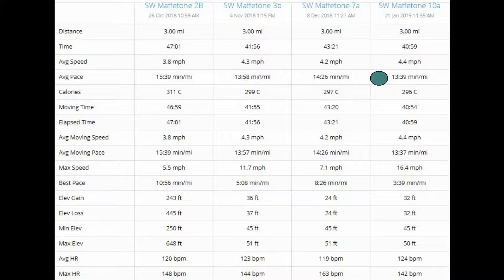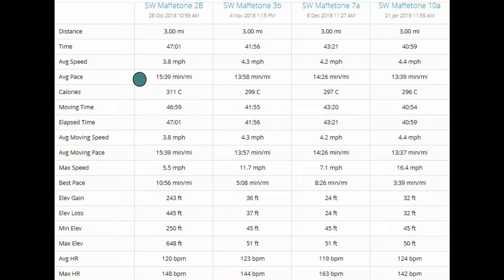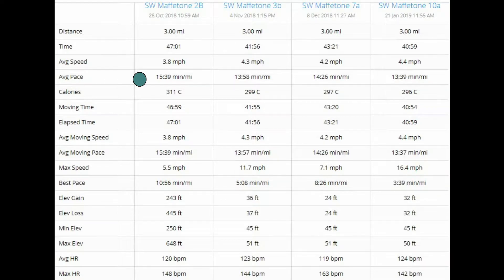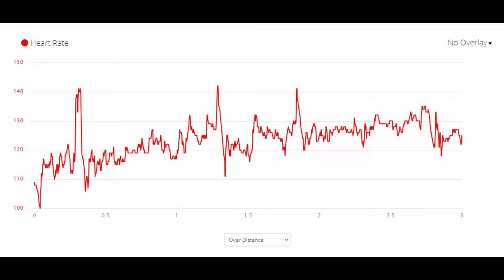Maffetone Progress (#4) | Heart Rate Training | Ultra Marathon | Parish Walk 2019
🎬 This is the fourth video in my latest Ultra Marathon Training series, where I follow my wife Shelley as she focuses on building her aerobic base using heart rate training.  The aim is to build her endurance in preparation for entering and successfully completing the Parish Walk 2019.  The Parish Walk is over a distance of 85 miles and competitors have 24 hours to complete the course.

Shelley returns to the National Sports Centre for her month two Maffetone Measured Mile and she's delighted with the results!  Her heart rate training is definately working.  As well as sharing her progress in building an aerobic base, she discusses a couple of other benefits of this type of training.

Mind - Body - Lifestyle